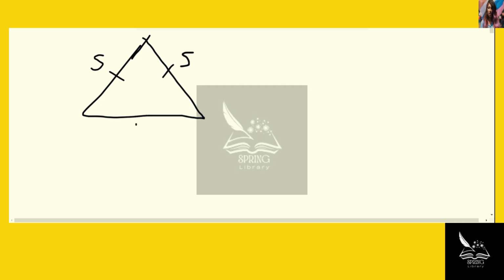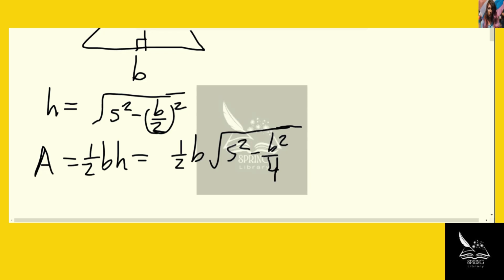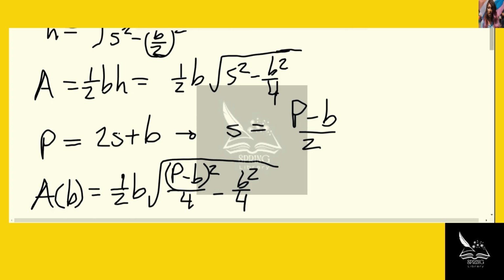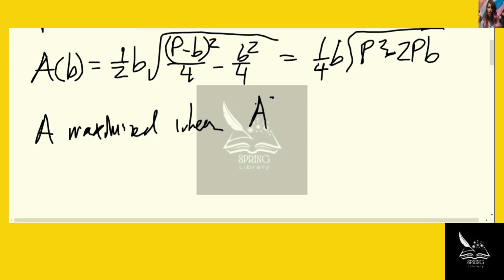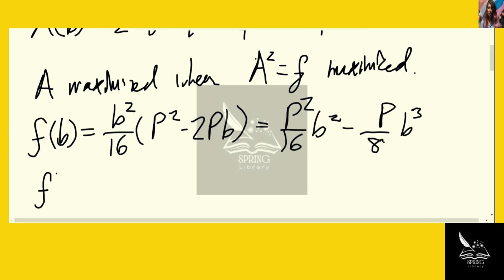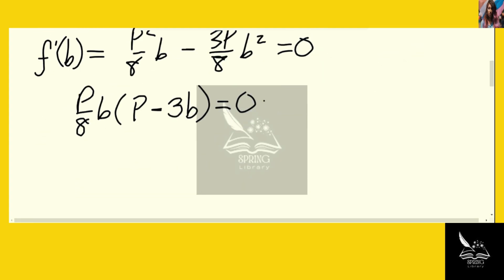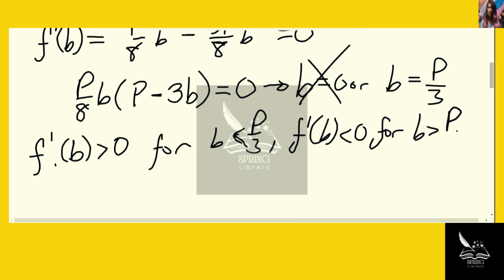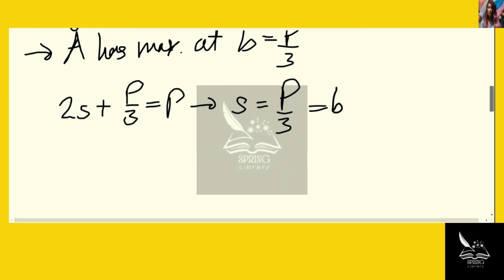[Math] Show that of all the isosceles triangles with a given perimeter, the one with the greatest a